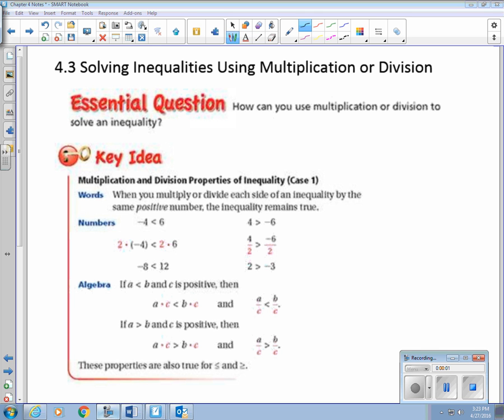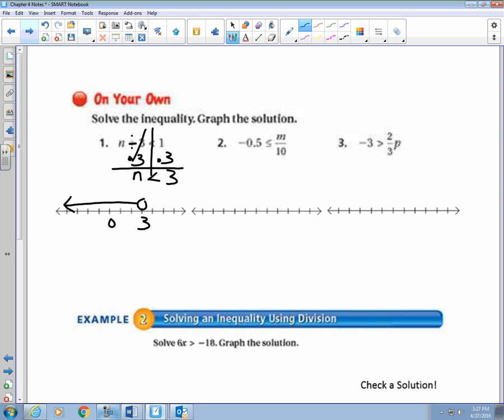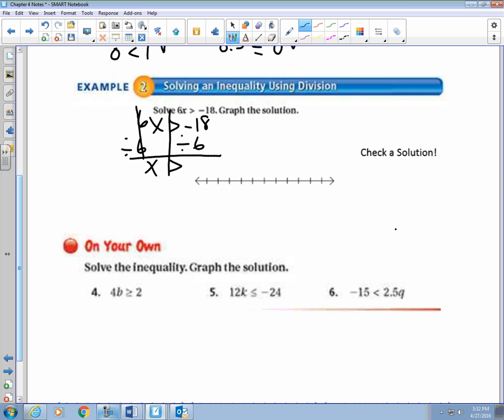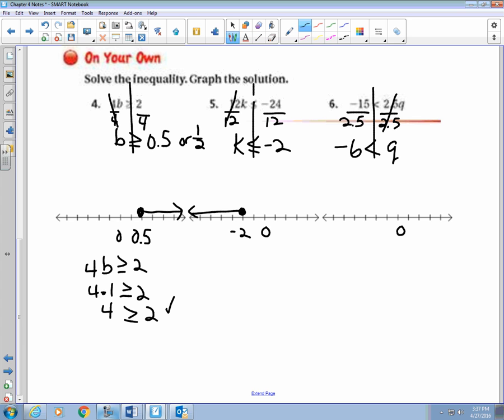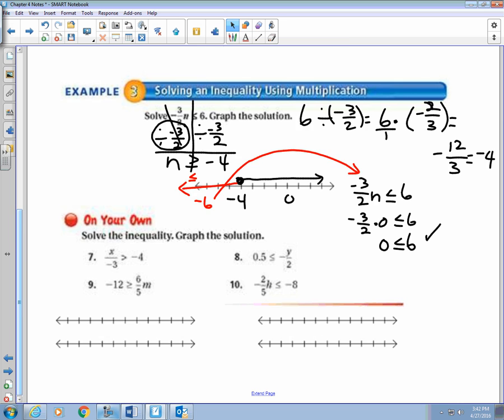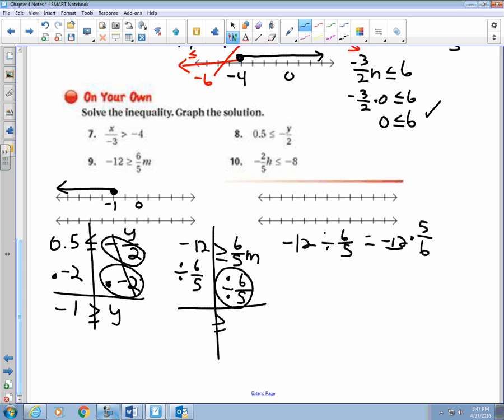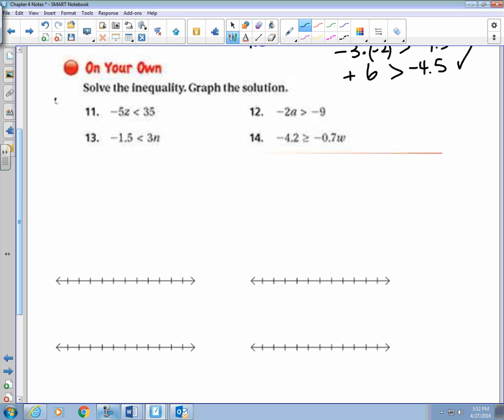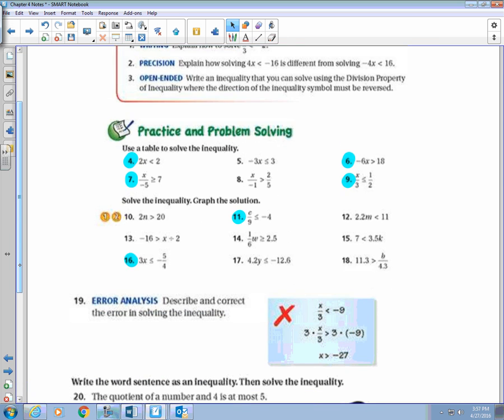4 3 Solving Inequalities with Multiplication or Division